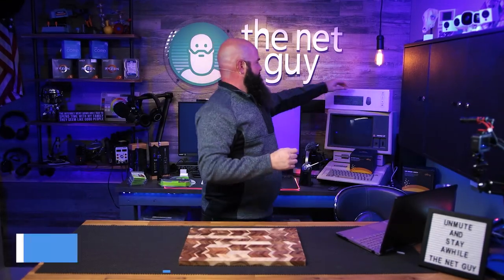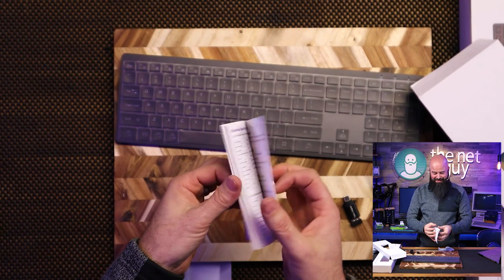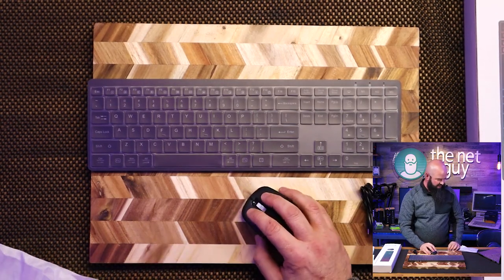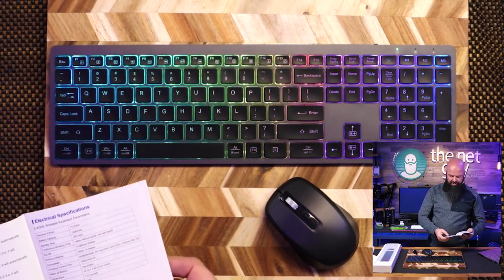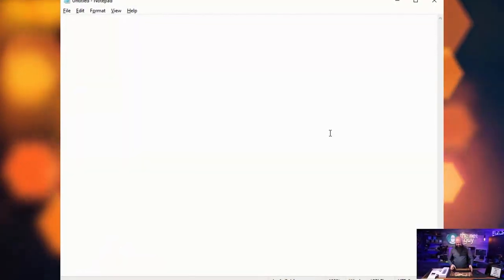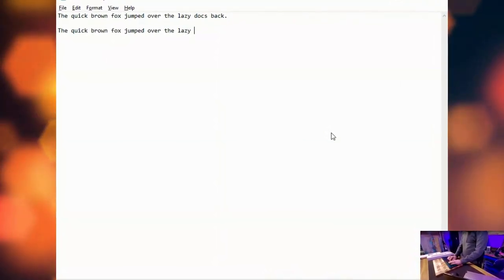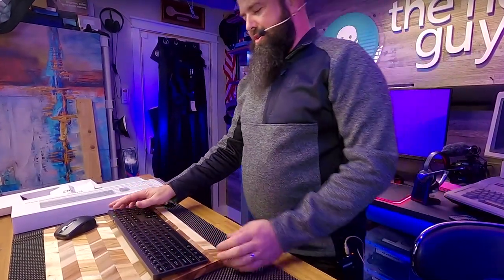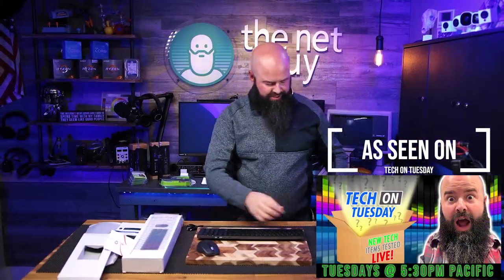Your ultimate "AFK" keyboard is here - rechargeable with RGB & a JIGGLER?!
Honestly, I'd never heard of a mouse with an integrated JIGGLER, but now I get it.  Check out how this feature may "help" those of you dealing with snoopy bosses and unrealistic IT policy.  Also, it's a pretty comfortable keyboard for typing on and well built.

Chesona KM4 Combo 🛒